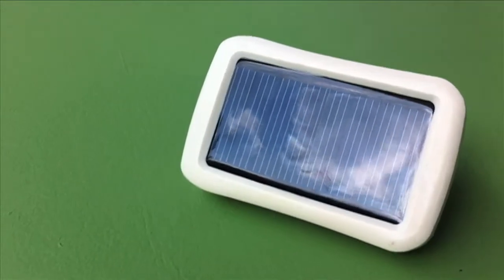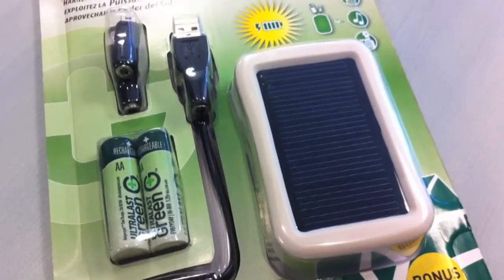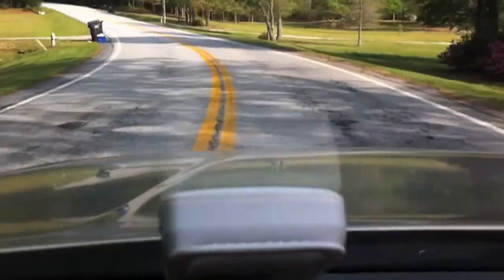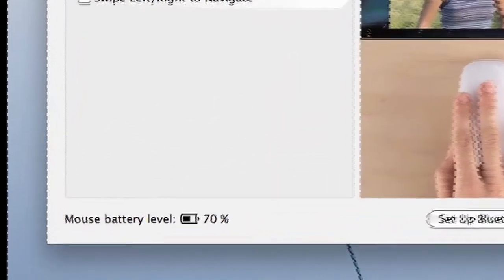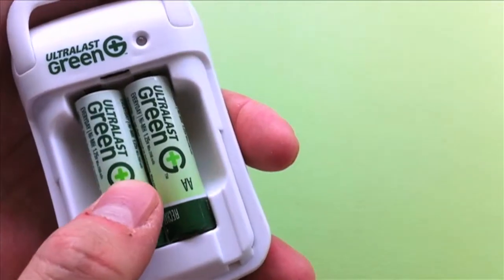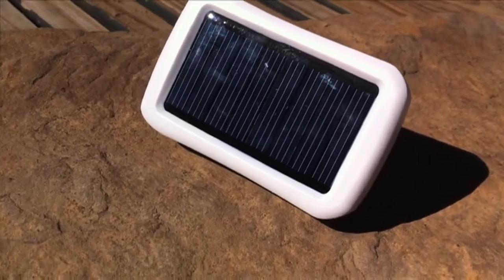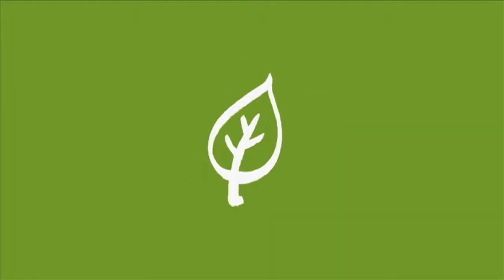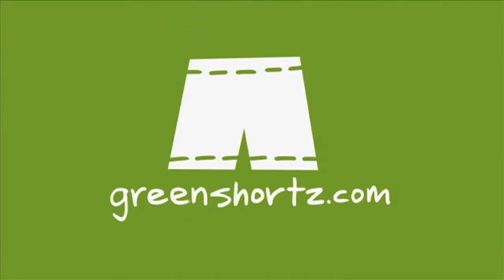UltraLast Green Solar Charger - How to Capture the Sun to Power Your Batteries Atlanta Georgia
Portable Solar Power Atlanta Georgia - Captures the sun to power your batteries in Atlanta Ga - Living Green Atlanta Georgia This simple solar power device is an easy step to being green. It comes with 2 rechargeable batteries I use to power my keyboard and mouse. The UltraLast solar charger is about $20 and comes with several adapters.